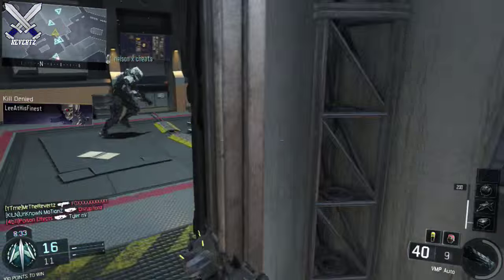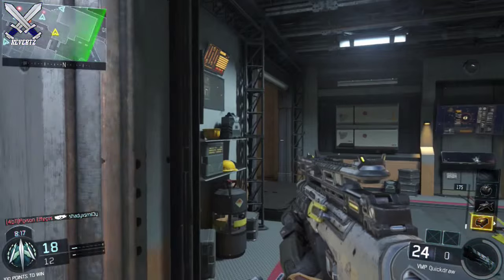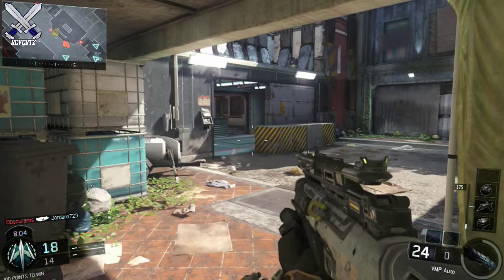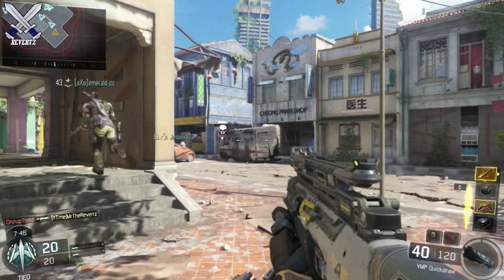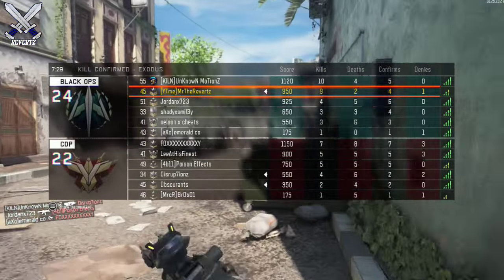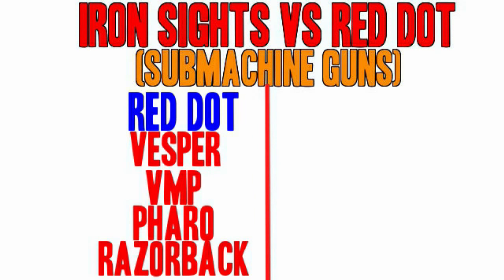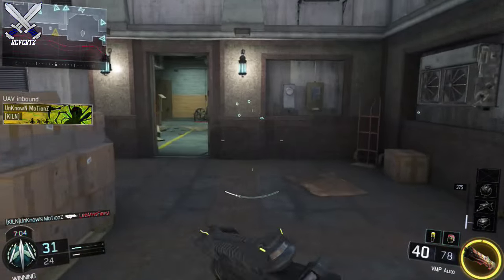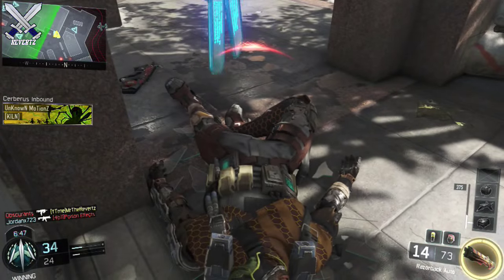Black Ops 3 Tips & Tricks: Iron Sights vs Red Dot - Which Guns Need It? (COD BO3)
Call Of Duty Black Ops 3 tips and tricks showing when you should  use a red dot sight and when to use iron sights in bo3.